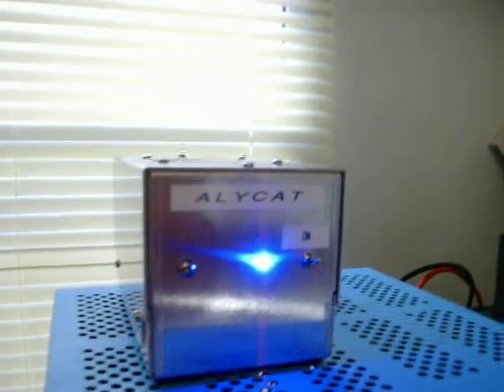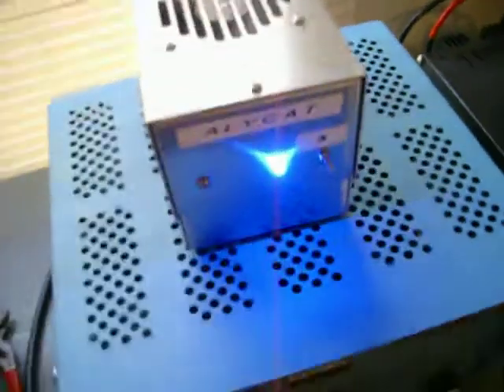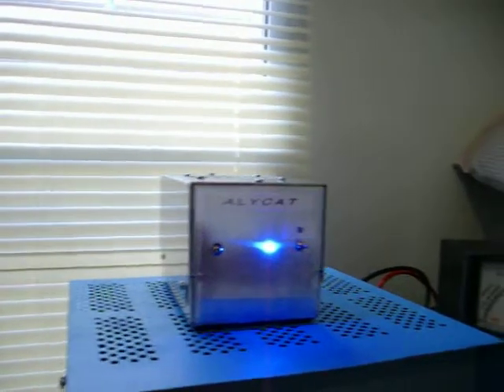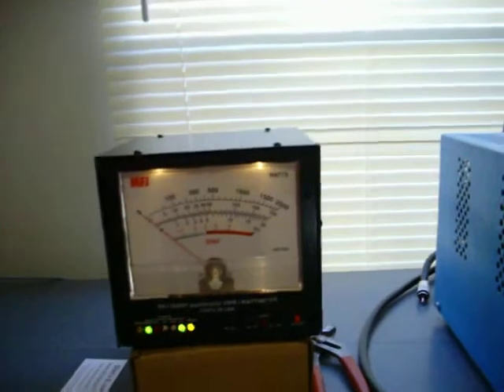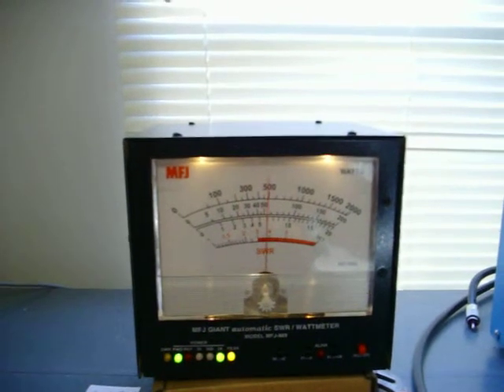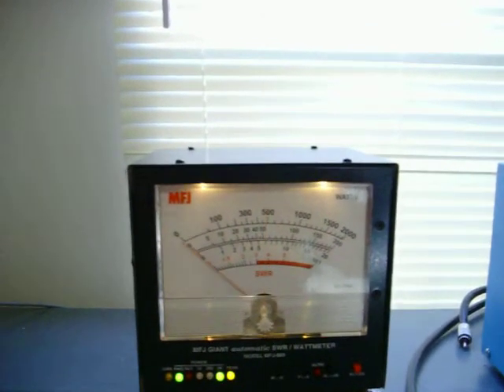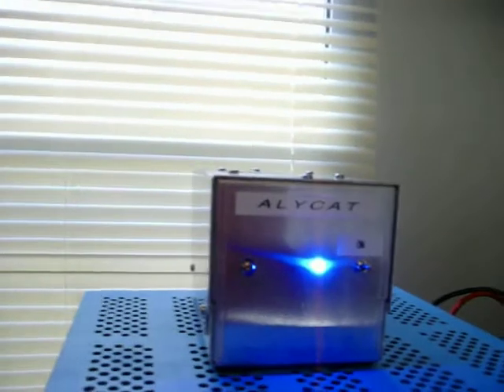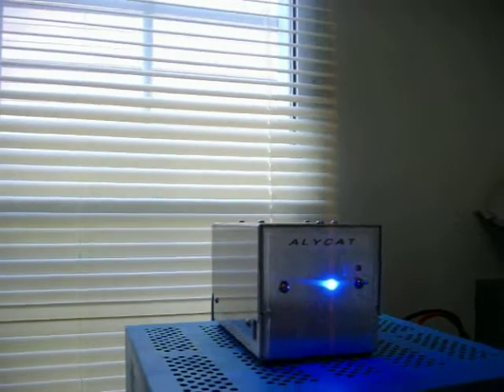My 2x 2SC2879 build test Pt-2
Quality workmanship only as you see in other video. He won't let me cut corners no if's and's or but's about it !!